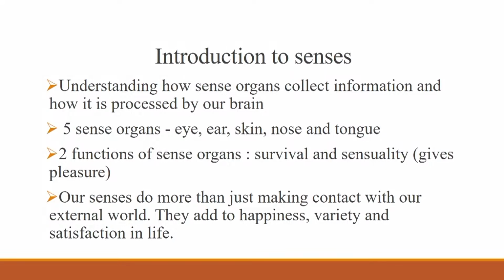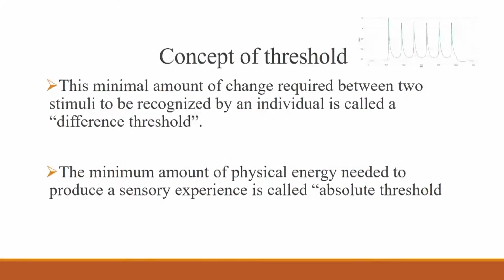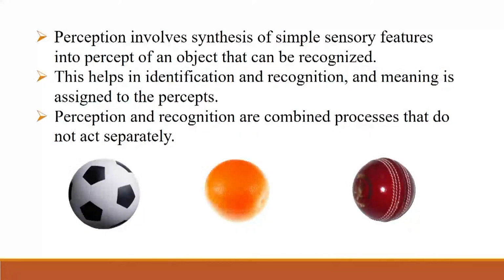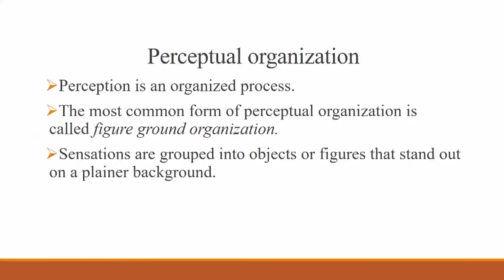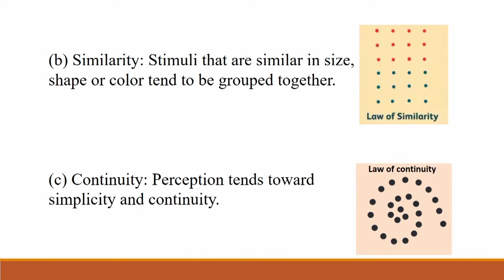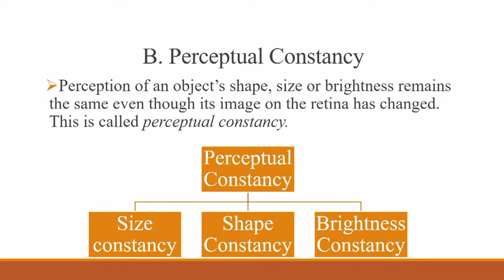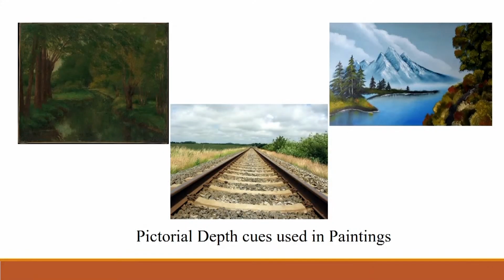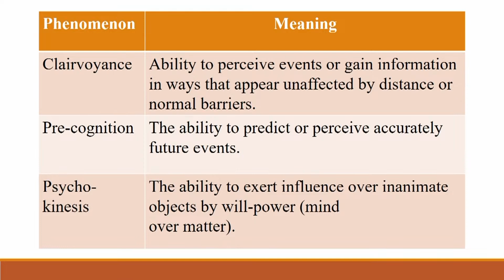Secondary : Psychology : Sensory Processes : Attention & Perception